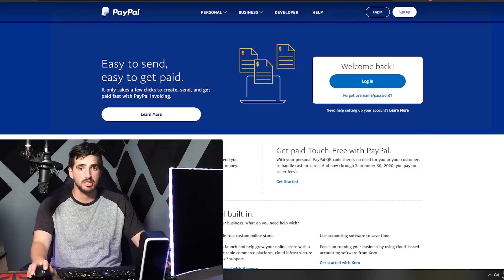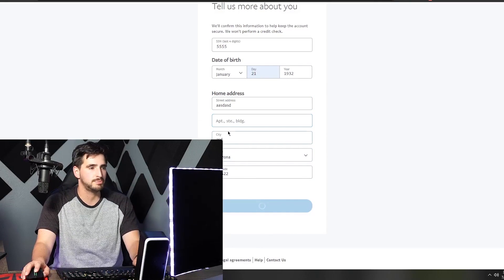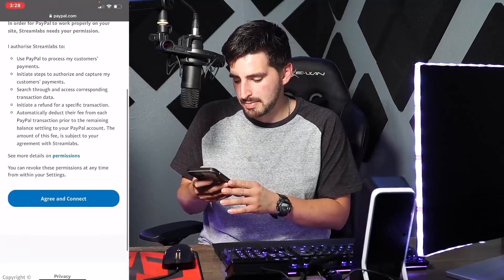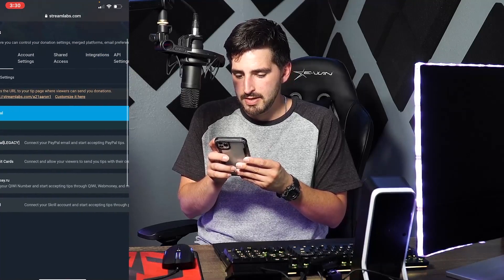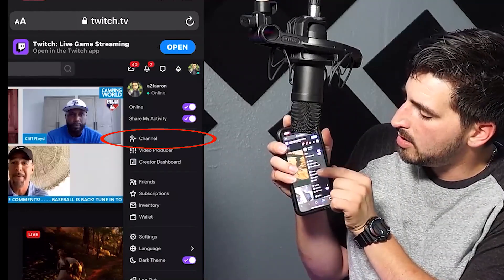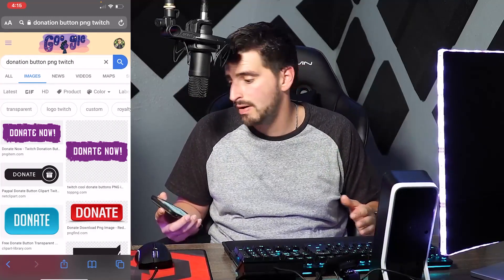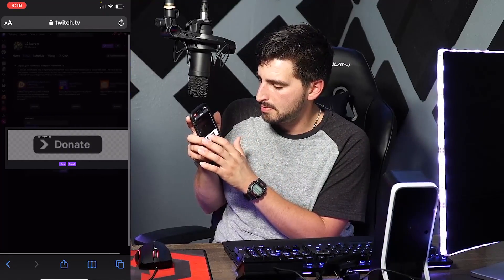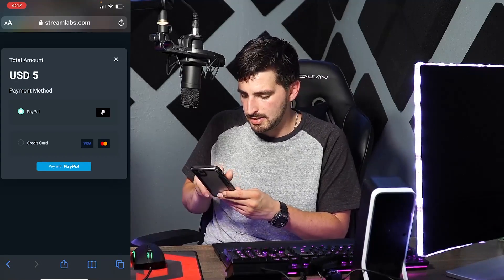How to setup twitch donations on a phone & PC (update)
"Time Stamps"
Anything marked (important) I recommend watching all of it!
0:00 Start
0:15 How it all works
0:50 Why you don't get donations
1:04 What you need for this Tutorial (important)
1:25 Paypal
1:38 Questions about Paypal
2:32 How to set up a Paypal account (Important)
3:39 How to setup StreamLabs on a phone
5:07 "Link" on StreamLabs (Important)
5:24 Twitch
5:35 How to Setup twitch on a phone (important)
6:10 How to Add A Donation Button on twitch -- (important)
6:34 How to find a donation button on a phone
8:00 Testing the Donation Button on twitch
8:40 More info and Outro
10:01 End of Video

.Common Questions.

1. How do I receive the money? How do I use the money?
That's why I show you how to set up the account, so that you can link it to a bank account to get the money from Paypal or you can ask PayPal for a debit card. That way you can spend the donation money with that debit card anywhere you want.

2. Do you need a credit card? Can you use a credit card?
Like I said before the money that is donated goes directly to pay pal and what you wish to do with that money is up to you! send it to your bank or spend it online like Amazon or whatever you see fit.

   These are all very reliable services. Every single one of the top streamers has to use this same method and I'm sure if there was any risk they would not do it themselves. Unfortunately, there is really no other way to start accepting donations without setting up a PayPal account. Also, these services have been around longer than most of us have been alive. Also, our good old buddy Elon Musk was one of the persons who founded this website so I would say no it's nowhere near a scam. But as always do some research if you don't trust something.

How to set up your donations on twitch is very easy to do!
This is a video update from a past video on how to set up donations on twitch using your phone, computer, PC, laptop, or even a tablet. I go into detail showing you how to set up a PayPal account and I even explain all of the necessary steps. A lot of people asked if you should set up a business account on PayPal or a personal account on PayPal. Many people are asked if you have to be over 18 years old or if you can have a PayPal account if you are a teenager and all those answers are in the video. I then show you how to set up a stream labs account and how to connect it to your PayPal and to your twitch. After setting up a pay pal account a twitch account and a stream labs account I show you how to find a donation button and how to apply those donation buttons onto your twitch account. Finally, at the end of the video, I give you a demonstration showing you how easy it is to start accepting new donations.

--MAKING OF THIS VIDEO--
Microphone $129 (Blue Yeti mic)

Mic pop filter $8.99 (filter Studio)

Mic Stand Suspension Boom $13 (Tree new Bee)

Recording device ( Elgato HD 60)

Editing (Adobe Premiere Pro)
or Monthly $20.00 - Adobe.com

some of the topics in this video include how to setup twitch donations, twitch donations, how to set up donations on twitch, how to get money on twitch, how to set up donations on ps4, how to set up donations on ps4 twitch, how to set up donations on ps4 youtube, how to set up donations on twitch, how to set up donations on streamlabs, how to set up donations, how to receive money on PayPal, how to get donations on twitch, how to get donations on youtube, twitch donations tutorial, how to turn on donations on twitch, how to video, a tutorial video. teaching donations, Xbox one donations on twitch, and more. Lots and lots more! we also show how to set up the donation button and how to find a donation button on twitch